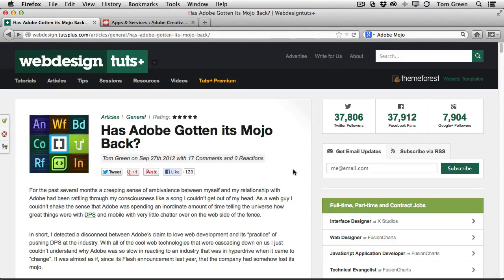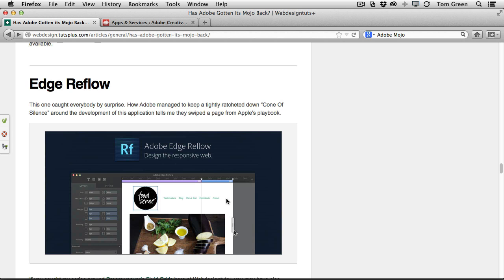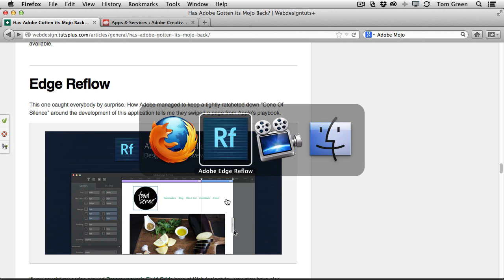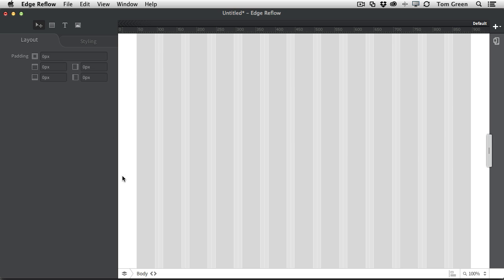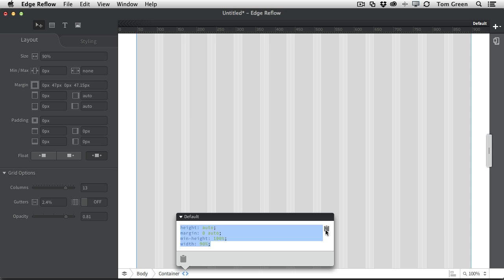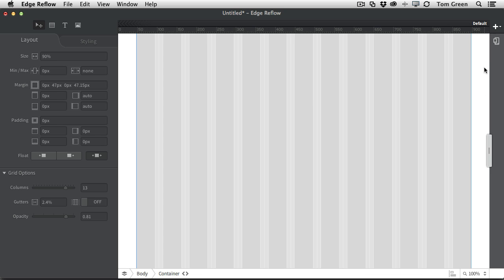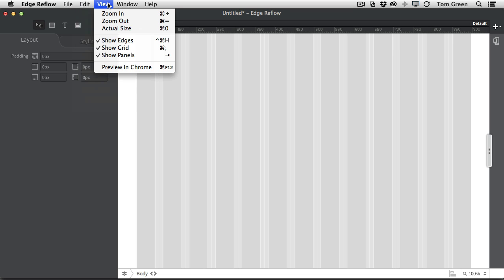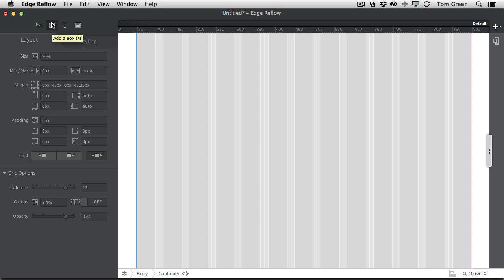Adobe Reflow: Overview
Reflow is a visual editor for responsive web layouts. It aims to plug the gap between static design applications (such as Photoshop and Fireworks) and working directly with code in the browser. Let's take a look and see if it does a good job..